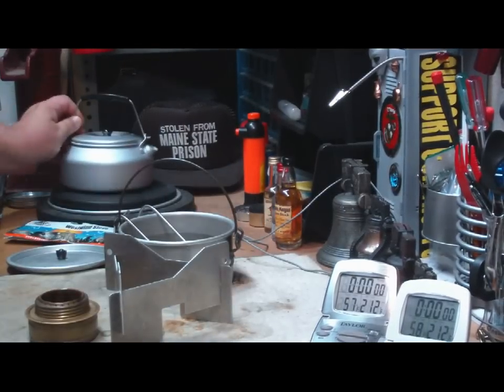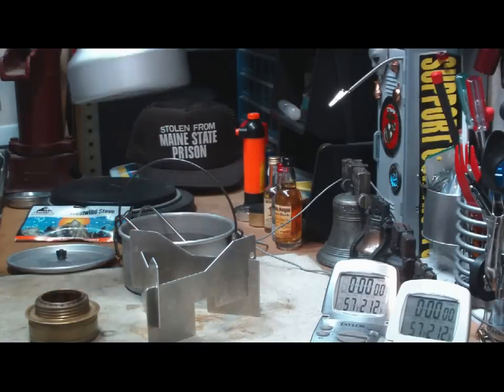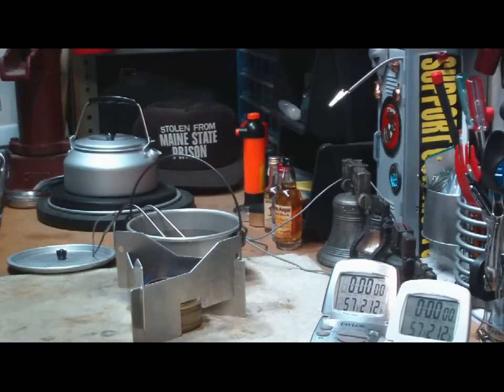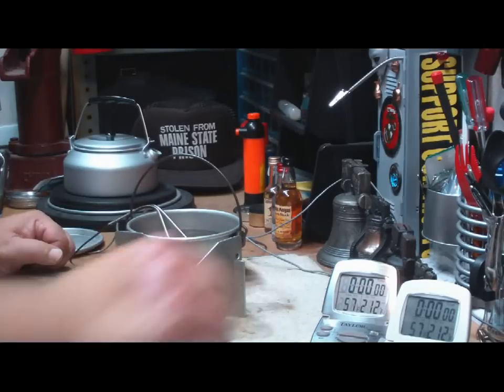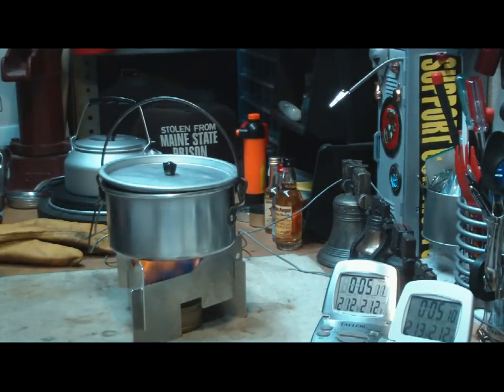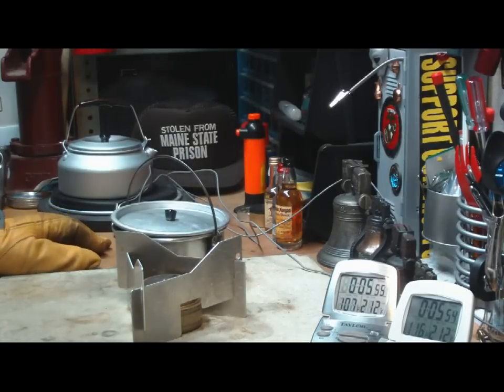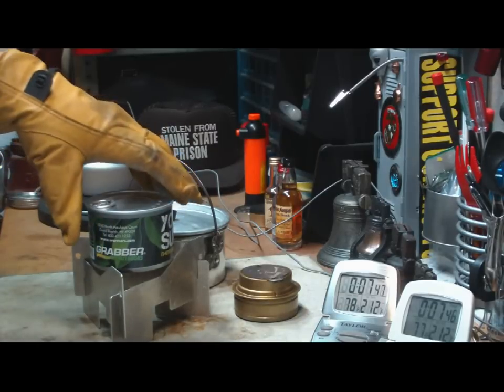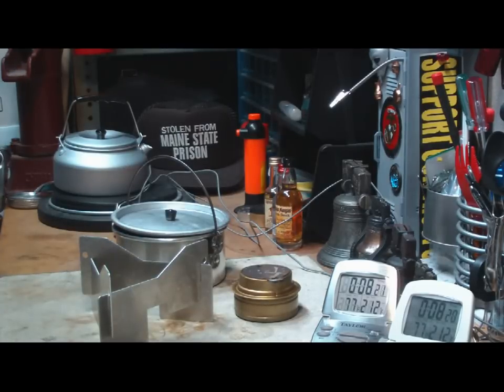Westwind Stove (New Series) Boil Test 1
The last couple of days I've been testing my Tea Kettle with the Trangia mini stove and the Westwind stove. The Westwind always came away with the slower boil time.

Then TheBeebopper informed us that I was using the Westwind upside-down. Even though I had been using as per shown in the ads for the stove it seems that TheBeebopper was right. from all the questions and requests I've been getting it seems that I will have to start a whole new series of tests using the Westwind.

The first test I'm doing today is comparing the boil time of the Boy Scout Pot #1 with my new Anodised Aluminum Tea Kettle.

In the video I gave out a couple of pot diameters off the top of my head. Turns out I was right.
Boy Scout Pot #1 = 5 inches in diameter
Anodised Aluminum Tea Kettle = 5 7/8 inches in diameter

Lab0187
Title: Westwind Stove (New Series) Boil Test 1
Room temp: 80°
Humidity: 69%
Weather condition: Sunny, humid
Burner: Trangia - small
Stove/Pot stand: Westwind Stove - inverted as per TheBeebopper
Pot: Boy Scout Pot #1
Fuel: alcohol,  denatured
Amount of fuel: 60 ml (2 fluid ounces)
Amount of water: 2 cup(s)
Water temp at start: 57°
Time to boil: 4 minute(s) 55 second(s)
Previous time to boil with Tea Kettle: 4 minute(s) 55 second(s)
Time to run-out: NA
Water temp at run-out: NA
Note: